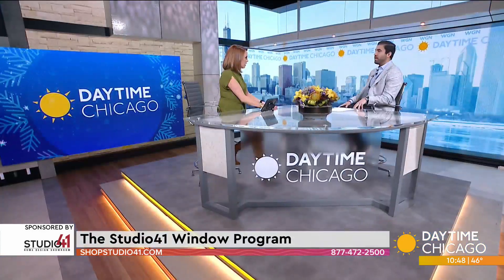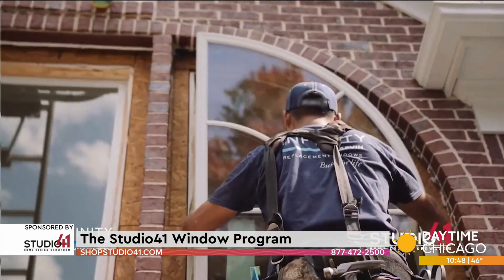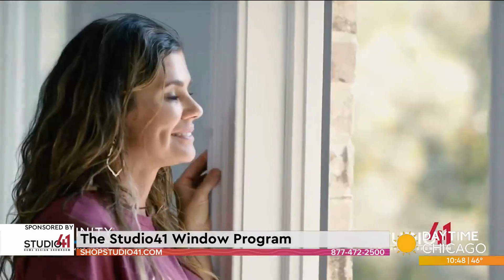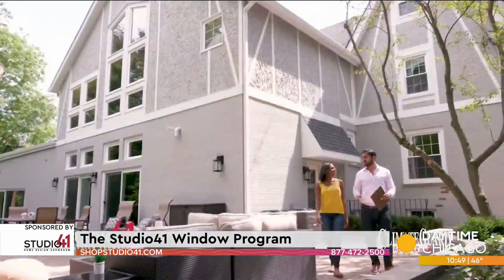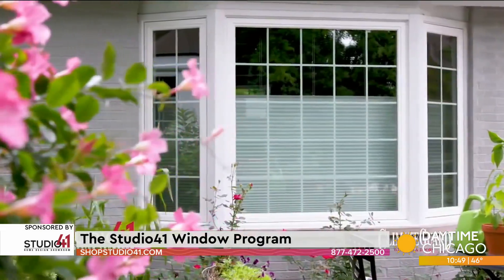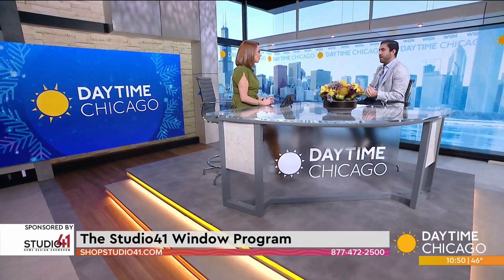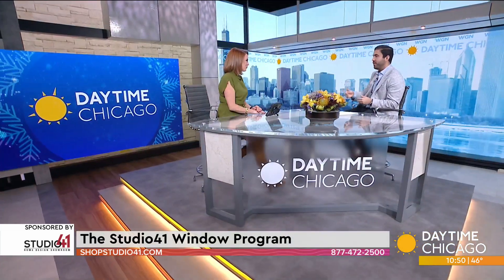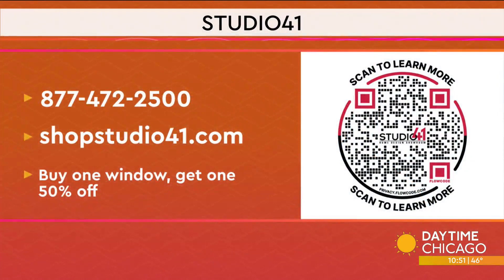Studio41's Window Program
Rain, sleet, wind and more, our windows need what it takes to withstand the ever-changing Midwest climate. That's why Studio41's Window Program has made it their mission to offer an easy window installation process to guard your home. I sat down with E J Silver to find out how it works.